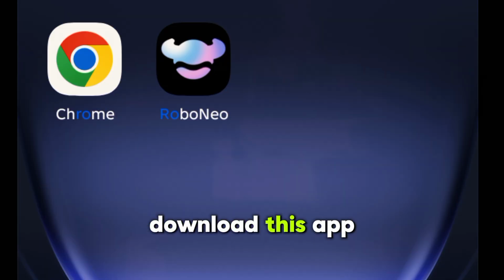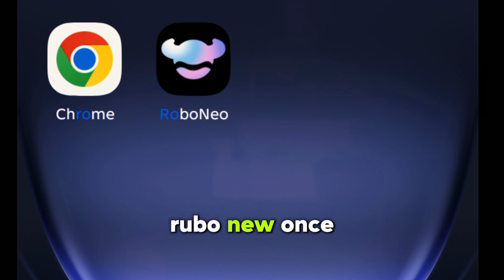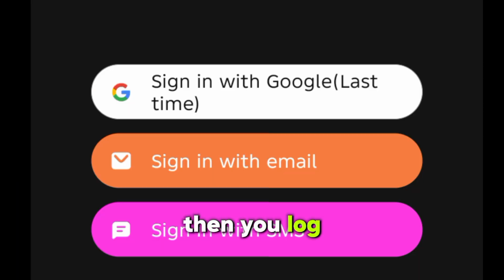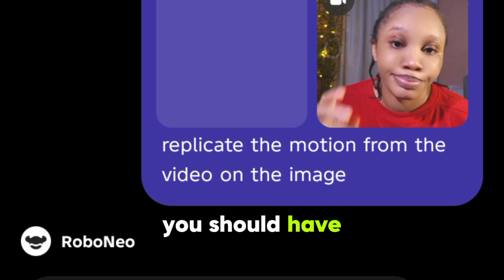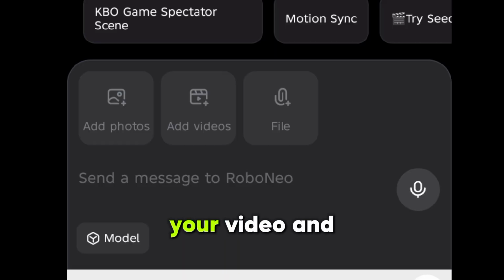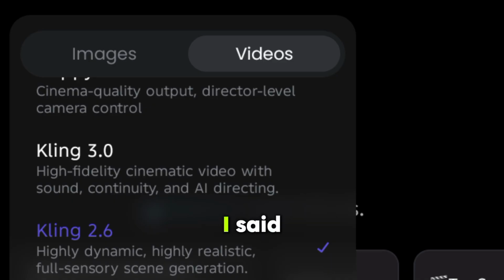Finally! Perfect Al Motion Control Is HERE! (Kling 3.0 Motion Control)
Try these

FREE AND UNLIMITED Al Video Generation TOOL! (NO CLICKBAIT) NEW!

If you different Al video and image generation step by step guides, feel free to subscriber and press that notification bell so you get an instant notification every time I upload.

I focus on top Al tools like: ChatGPT, Google Gemini, VEO 3, Higgsfield, Midjourney, Luma Labs, Runway, Freepik, Kling Al, Sora and other Al updates. KLING MOTION CONTROL, KLING OMNI, KLING 01, MOTION CONTROL, KLING AI